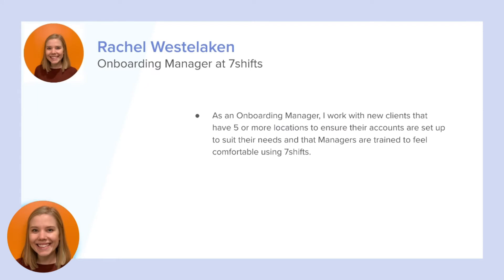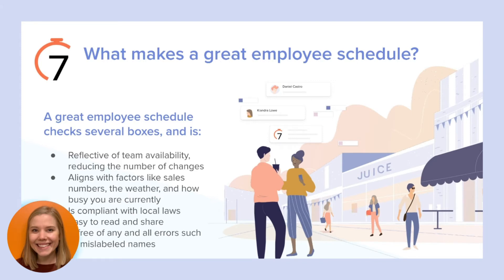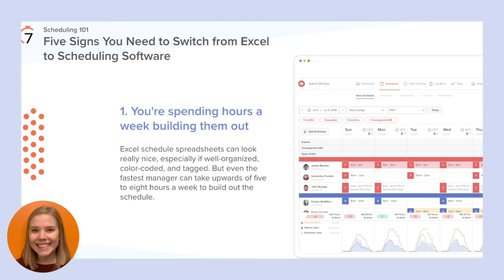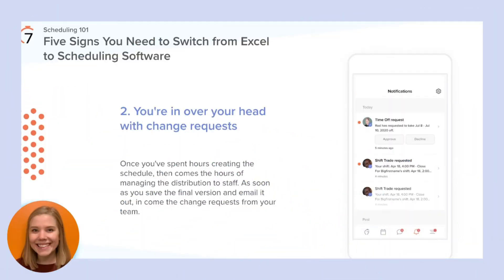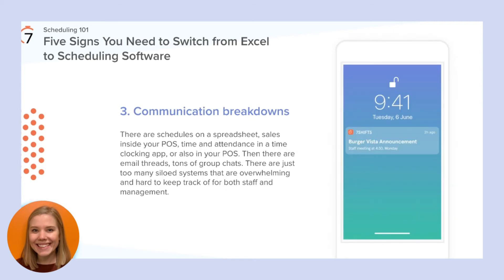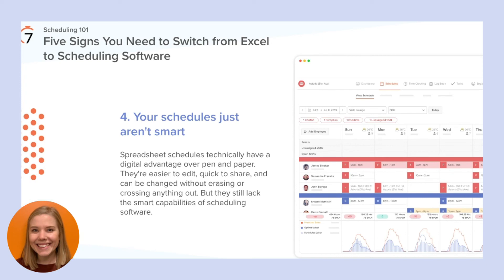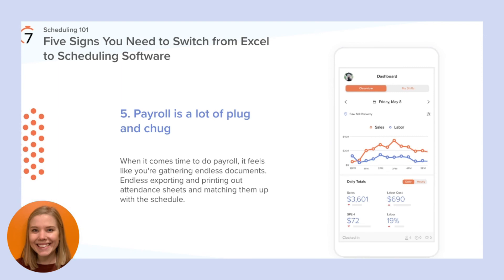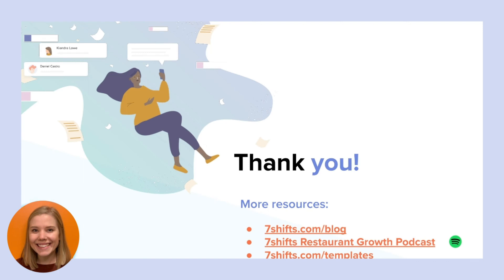Five Signs You Need to Switch from Excel to Scheduling Software - 🎓 7shifts Academy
We've all been there. Endless cells of names and shifts. On the surface, the natural organization of an Excel or Google Sheets spreadsheet makes sense for creating shift schedules.

Once you take the time to make it, it looks nice and clean. You may even have it color-coded to make it easier to read. But once you put that schedule out into the world, it tends to break down.

Here are the signs it may be time to make the jump to schedule software.

0:00 Get started
1:56 What makes a great employee schedule?
3:00 You're spending hours a week building them out
4:19 You're in over your head with change requests
5:22 Communication breakdowns
6:30 Your schedules just aren't smart
7:06 Payroll is a lot of plug and chug

Guided lessons for restaurant workers, owners and operators to get the knowledge they need to grow their businesses and succeed in their careers.

7shifts is a team management software designed for restaurants. We help managers and operators spend less time and effort scheduling their staff, reduce their monthly labor costs and improve team communication. The result is simplified team management, one shift at a time.

7shifts also offers free mobile apps (iOS and Android) allowing managers and employees to have everything at their fingertips.